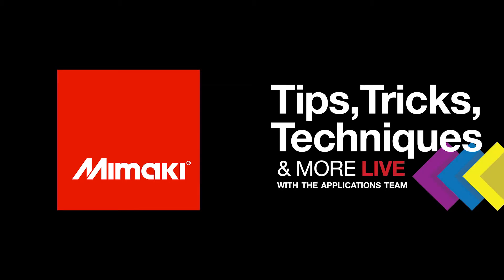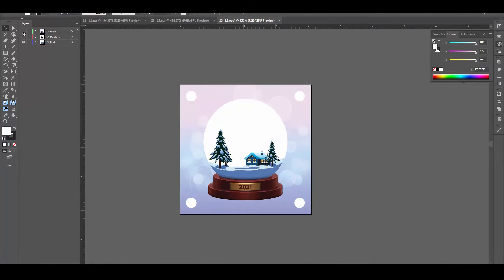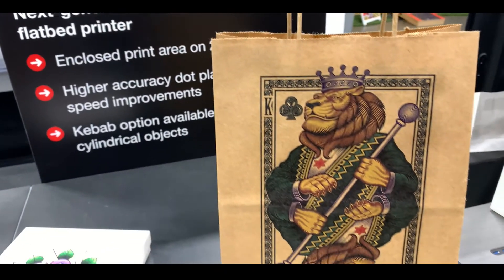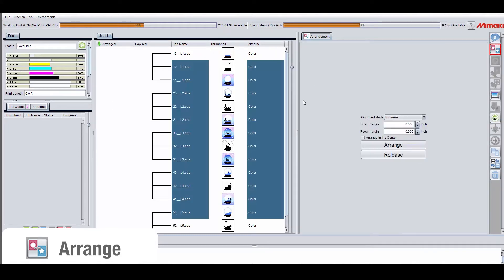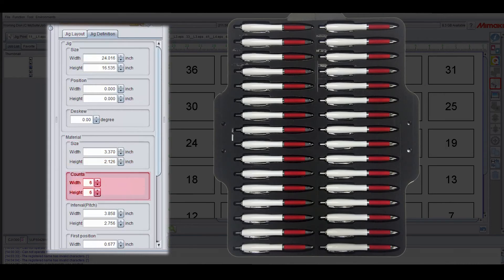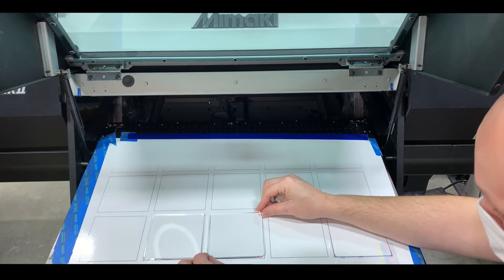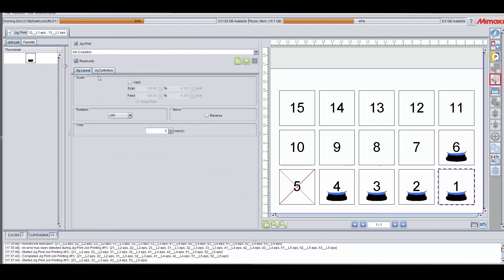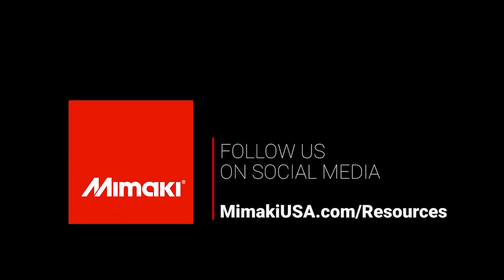Customizing Coasters with Rasterlink6 Jig Print function ~ Tips, Tricks, Techniques & More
Learn Tips, Tricks, Techniques & More about Customizing Coasters using the Rasterlink6 Jig Print function with Hugo Gonzalez.

Printer used: UJF-6042 MkII
Materials used: Acrylite®